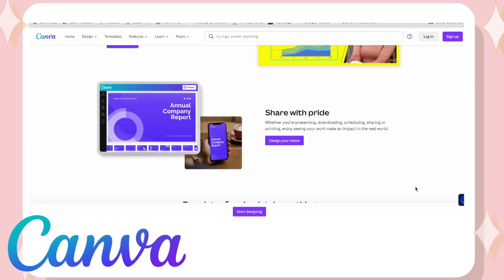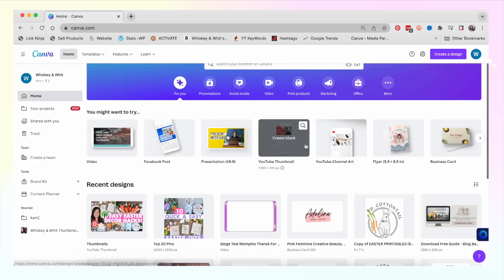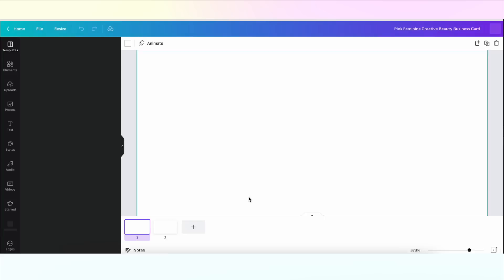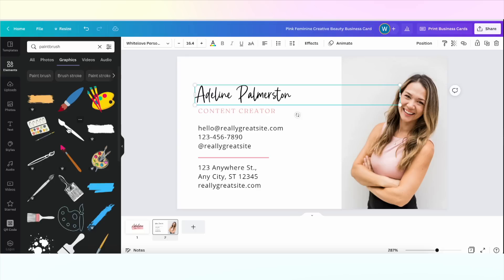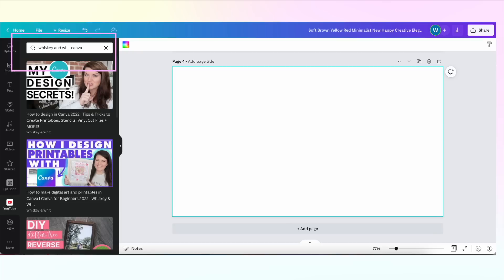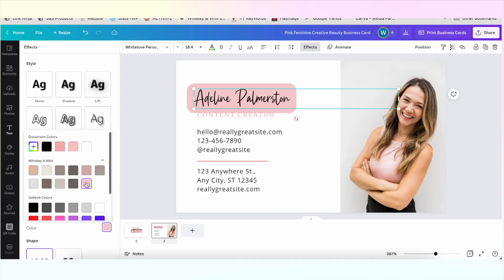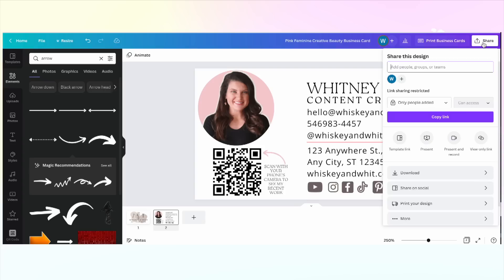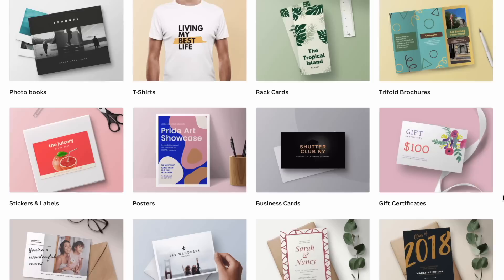Have 10 minutes? I’ll make you a designer! | Canva for Beginners + Small Business 2024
🌸 Join me for the 2024 Cricut Craftfest Feb 5-9th for FREE!
Have 10 minutes - let's learn Canva! The best part, it is FREE!

Have you used Canva for your business or YouTube channel? If not, YOU NEED TO! I love using Canva to create YouTube thumbnails, channel art, and more - but there's so much more you can do! In this beginner-friendly Canva tutorial video, I'll first explain, What is Canva? Canva is a free online design website and app that small businesses (really anyone) can use for all their social media and digital marketing needs. I use Canva to create graphics for my Instagram, YouTube, Facebook, Blog, Newsletters, and more. My business is highly visual, so Canva helps me with everything from basic graphic design, to interactive business cards like I'll showing this video.
After watching, you'll be able to use Canva to create any digital designs or graphics your business needs. This will also help content creators use Canva to level up their business. Let me know if you have more questions about how to design with Canva for free and I'll make more videos for you!

As a believer in positivity and making my corner of the Internet a fun and safe place to be, rude, offensive, mean, malicious, or hurtful comments will be deleted. There are plenty of creators on this platform, so if you aren't a fan of my channel, no worries. I'm sure you can find someone that you are a fan of.